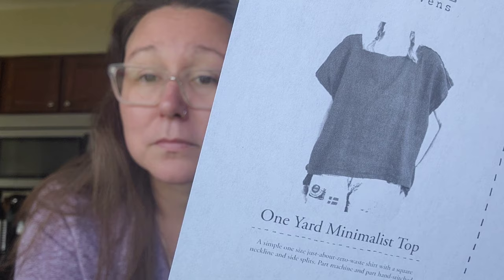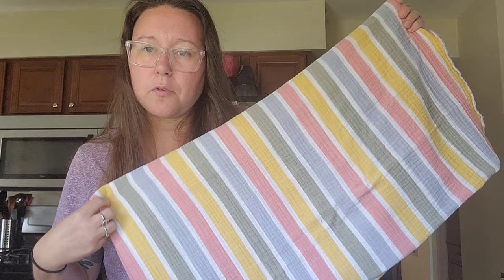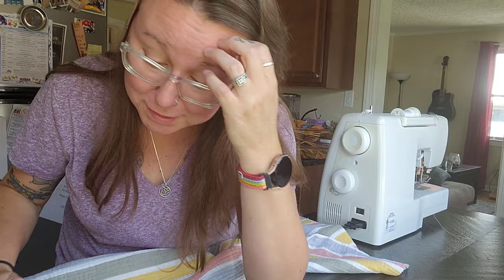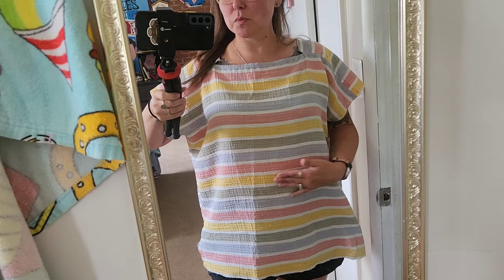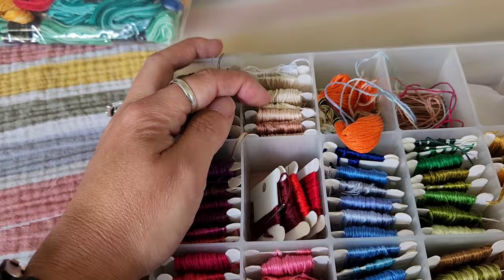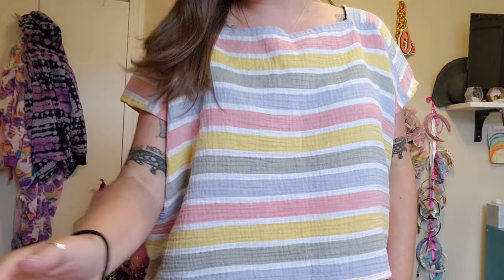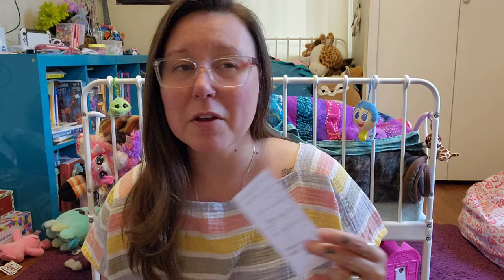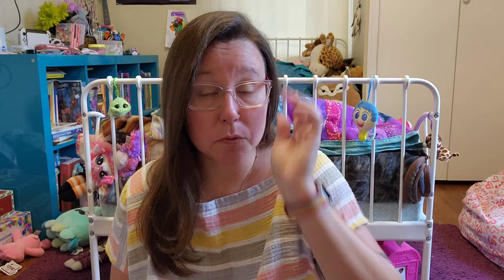A Lefty Knitter Podcast - (211) Sews a Garment!!!???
Episode 211

WHO AM I! Sewing!?? This is not my usually type of craft. Join me on a new and different adventure.

When I saw Marce of HeyBrownBerry (podcast channel link below) show this on a recent video, I knew I needed to try it.

She interviewed a bunch of the teachers at the MAFA Conference (Mid Atlantic Fiber Association). When I saw the 1 yard top by Karen Stevens. I purchased it immediately.

Last 10 Books I have read:
oldest to newest
My goodreads account:

○ The Memory Collectors by Kim Neville
○The Do-Over by Lynn Painter
○The Only Survivors by Megan Miranda
○I Know Who You Are by Alice Feeney
○One Italian Summer by Rebecca Serle
○ The Midnight Library by Matt Haig
○ Fairest of All by Sarah Mlynowski
○ If the Shoe Fits by Sarah Mlynowski
○ The Writing Retreat by Julia Bartz
○ The Last Word by Taylor Adams

Audio Podcasts I listen to:

○ You're Gonna Die Out There
○ Know Your Caribbean